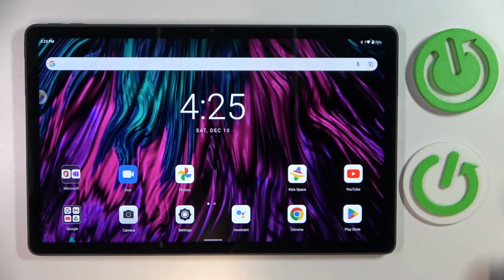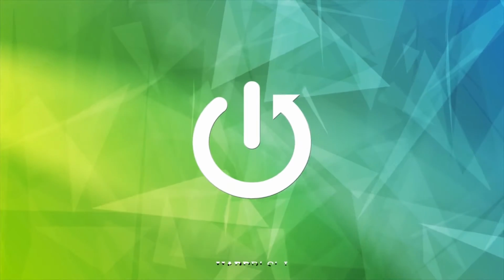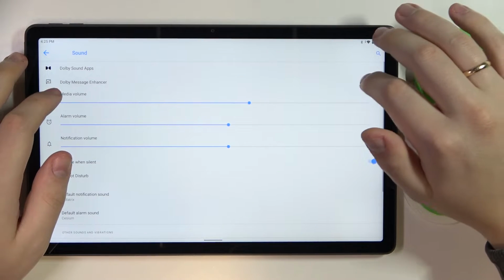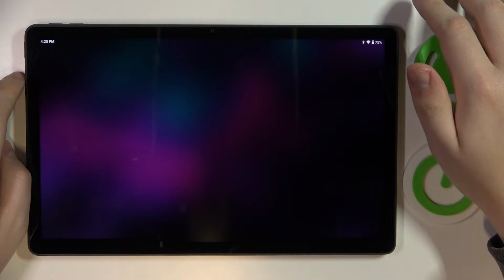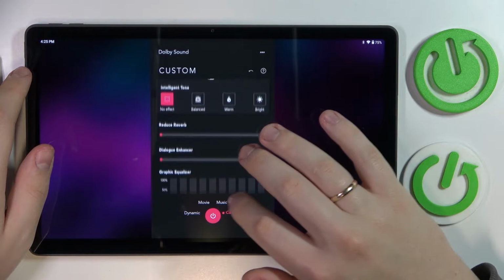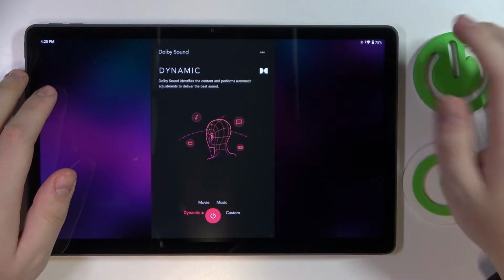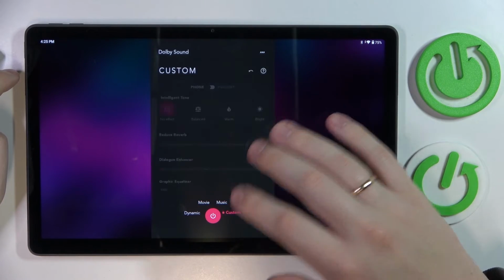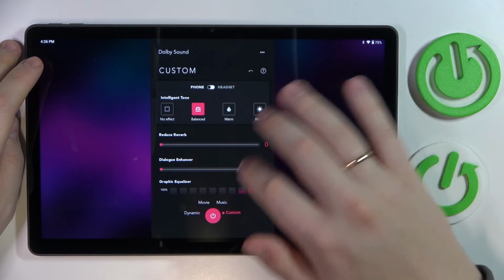Lenovo Tab P11 Plus - How To Enable Dolby Atmos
Check more info about LENOVO TAB P11 PLUS :
To enable Dolby Atmos on a Lenovo Tab P11 Plus, follow these steps:

From the home screen, tap the "Apps" icon to open the app drawer.

Tap the "Settings" app to open it.

Tap "Sound" in the device settings menu.

Tap "Dolby Atmos" in the "Sound" settings menu.

Tap the toggle switch next to "Dolby Atmos" to turn it on. The toggle switch will be colored when Dolby Atmos is on, and gray when it is off.

Dolby Atmos is a surround sound technology that provides a more immersive and realistic listening experience. It is supported on a number of devices, including the Lenovo Tab P11 Plus, and can be enabled through the device's sound settings.

How to activate dolby on LENOVO TAB P11 PLUS ?
How to use dolby atmos on LENOVO TAB P11 PLUS ?
Is there dolby atmos on LENOVO TAB P11 PLUS ?
Where can i turn on dolby atmos LENOVO TAB P11 PLUS ?